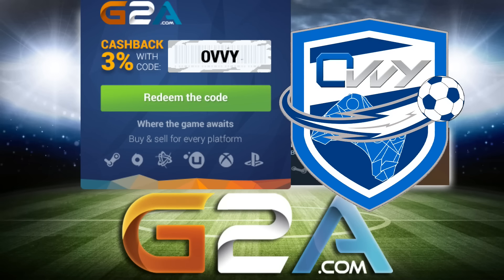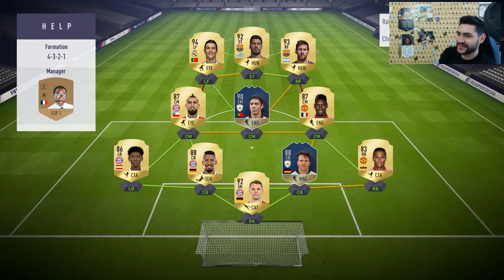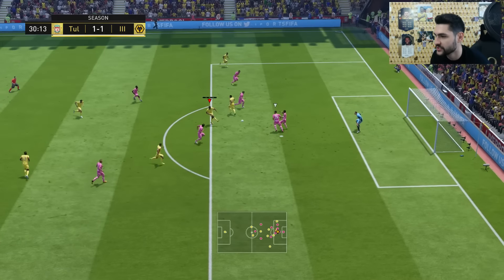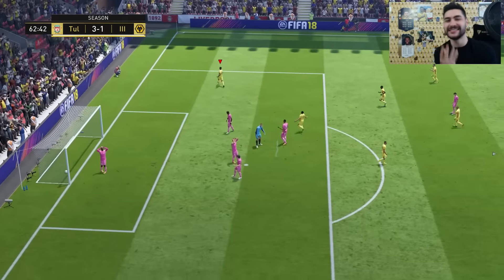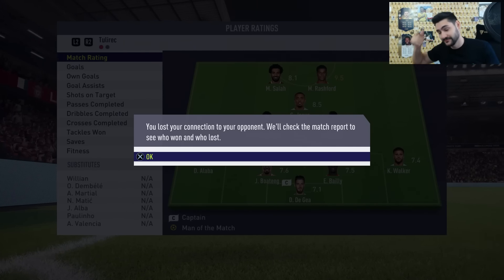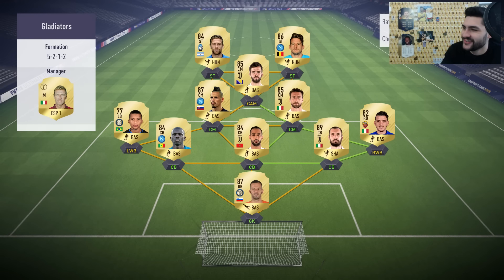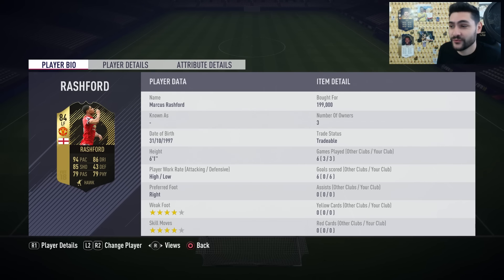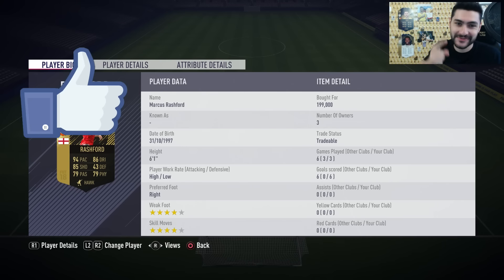IF 84 RASHFORD IS A MUST BUY 💪!!!! MOST OP STRIKER IN FIFA 18 ULTIMATE TEAM !!!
FIFA 18 IF 84 RASHFORD REVIEW - INFORM 84 RASHFORD PLAYER REVIEW